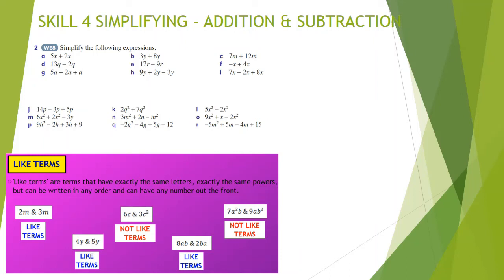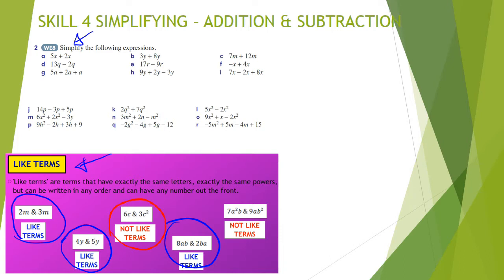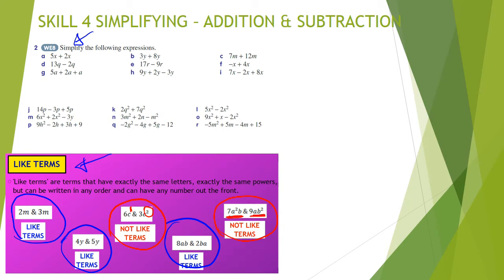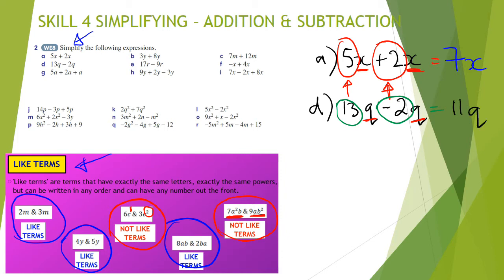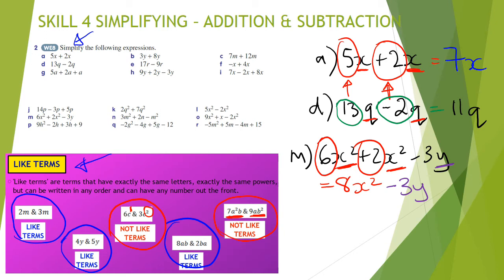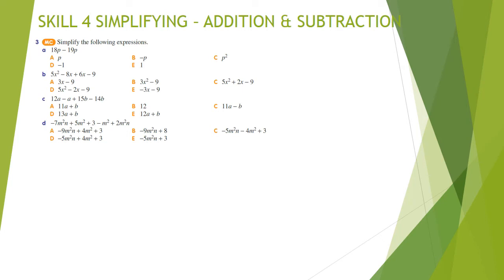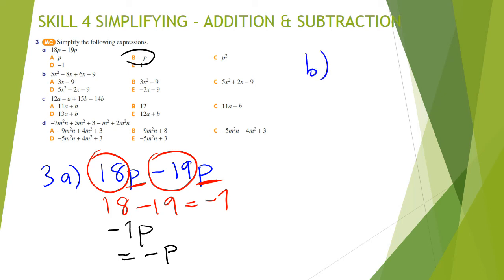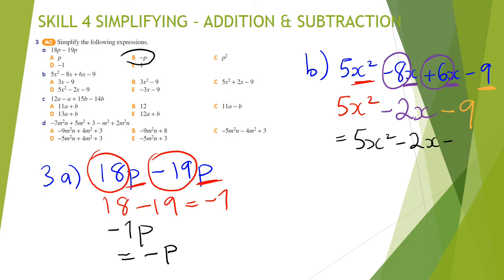BIG AL-gebra Skill 4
SKILL 4 = SIMPLIFYING - ADDITION & SUBTRACTION